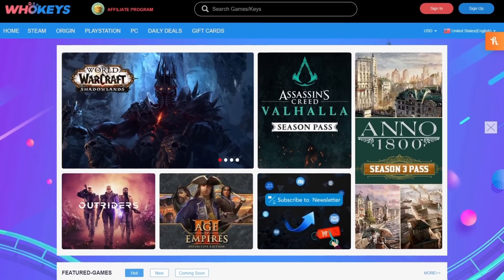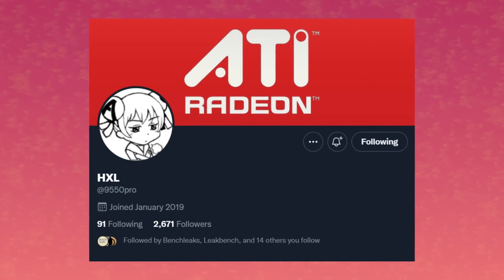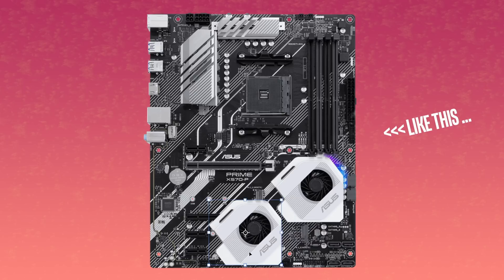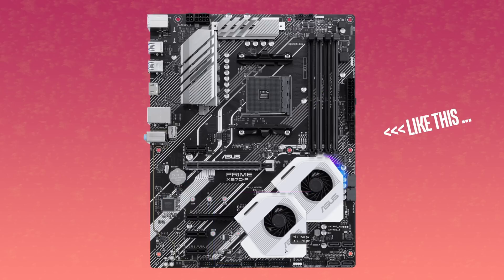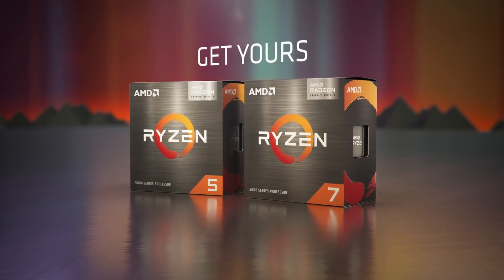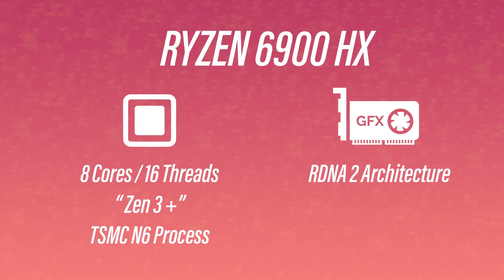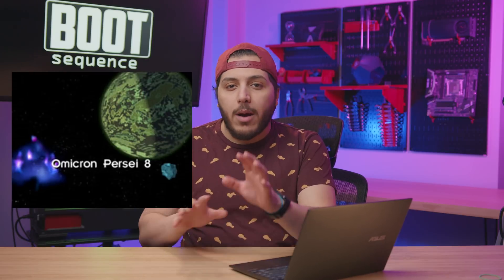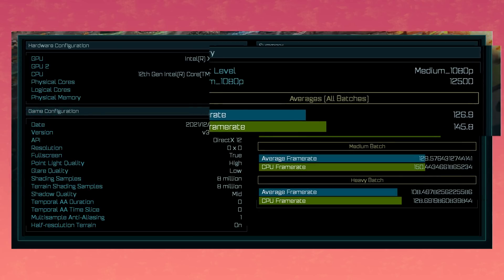AMD’s Ryzen 6000G APU’s Will be AMAZING!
let’s talk APU’s. The only thing that might actually be available and get you a half-decent gaming experience. So, Currently, we have the 5000G series of APU’s, and as usual, AMD decided to stick to vega graphics for them. The highest-end APU has 8 Zen 3 cores coupled with 8 Vega cores clocked at 2Ghz.

What does that give you? A very Meh, gaming experience. You can game… Dont get me wrong, but the experience is just subpar. I mean they are barely the performance of an RX 550. That’s a nearly 5 year old GPU that was basically the lowest end you could purchase off the shelves.

Well, according to current leaks, it looks like things are going to change for the better. The specs for a Rembrandt chip just leaked and it’s fairly impressive. This is for the 6900HX. Now I know, its a laptop chip, but so far, every APU started on the laptops and eventually came over to the desktop platform. So this 6900HX is an 8 core Zen 3+ CPU, I say zen 3+ specifically because its Zen 3 but on 6nm technology but it’s not its actual naming scheme, Anyways, that’s the cpu and this time, it will come with RDNA 2 graphics. The name of that IGP would be the Radeon 680M.

00:00 What? 2 Chipsets on a Motherboard?
02:29 Wait, a GOOD RDNA2 APU IS COMING?!
04:45 Intel's ARC.. XE..? Anyways, Benchmarked!